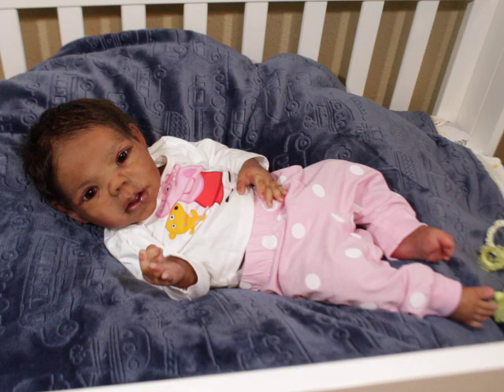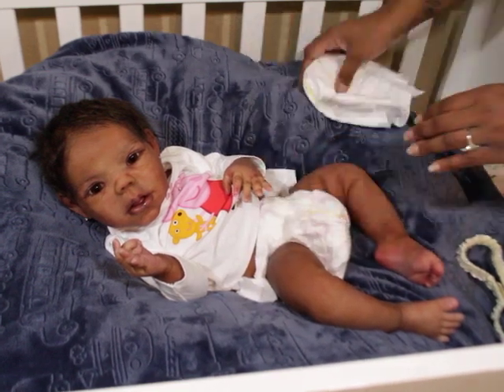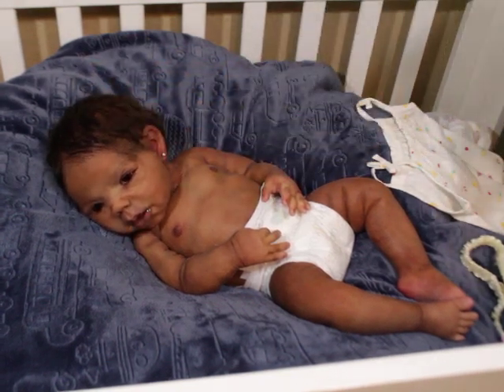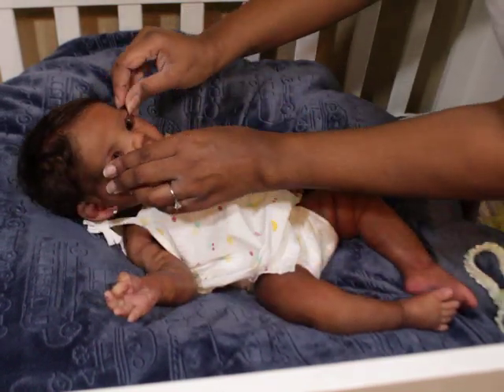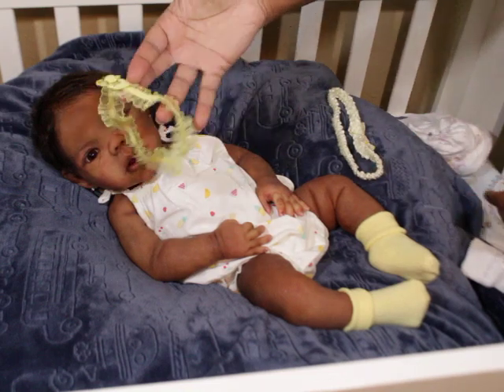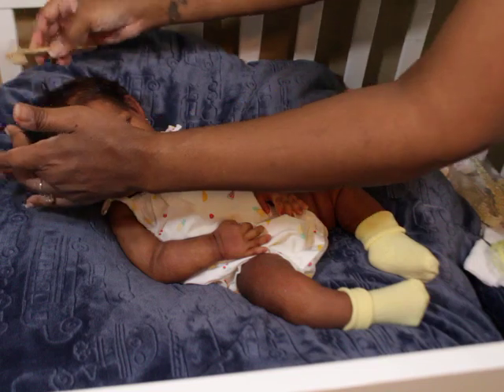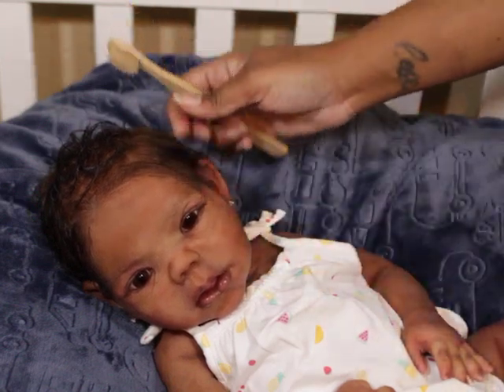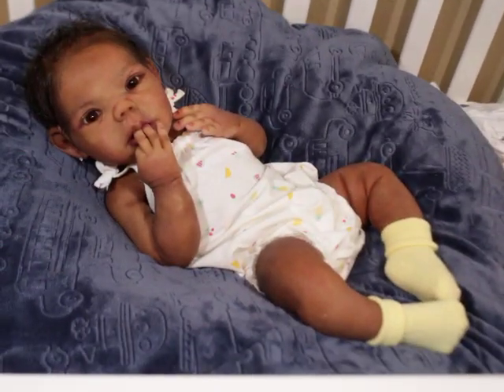Phoebe Gets Her Ears Pierced!! (Silicone baby Willow )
(Phoebe was painted by me and is the Willow Awake sculpt by Claire Taylor)

Here is my address:
731 Duval Station Road Suite 107-184